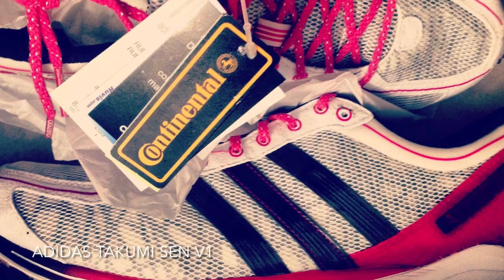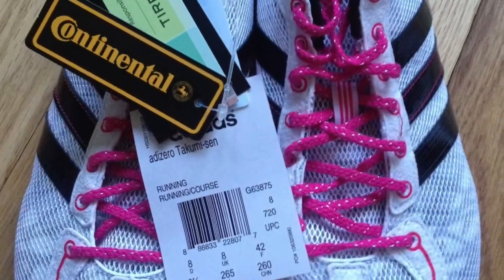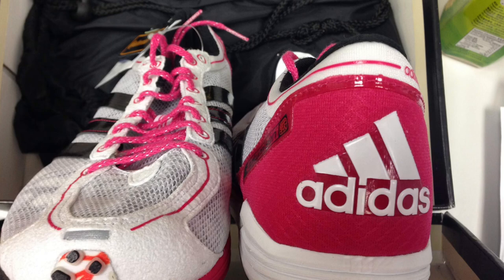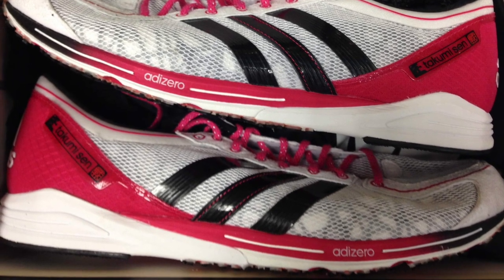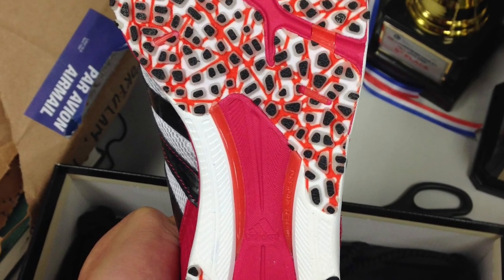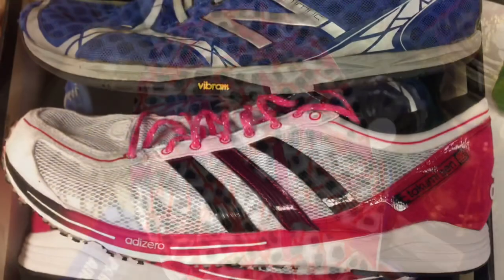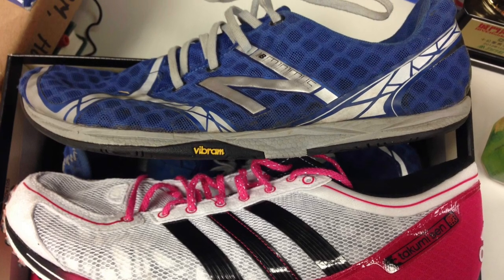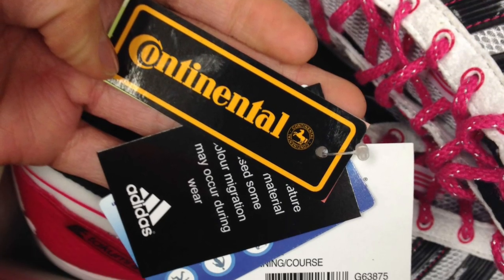Adidas Takumi Sen 1 Black / White / Pink Colorway Review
The Adidas Takumi Sen version 1.

This time in a black, white and pink colorway.

Specifically, the upper's mesh and suede are white. The Adidas three stripe overlays are black; and the heel cup and the laces are a shocking pink.

The adilite sprintframe midsole in the heel is white. The torsion system in the midfoot and the Adiprene in the forefoot are pink.

Underfoot, the Takumi Sen is a mess of black, Continental rubber in the heel; exposed white midsole in the midfoot; and black quickstrike DSP lugs on white and pink in the forefoot and the heel. A work of art.

To conclude, I purchased this pair of Takumi Sen in July, 2013, after experiencing spectacular success in my first pair of Takumi Sen. Needless to say, in this hall of fame shoe, I experienced not only fast paces, but fast fashion.